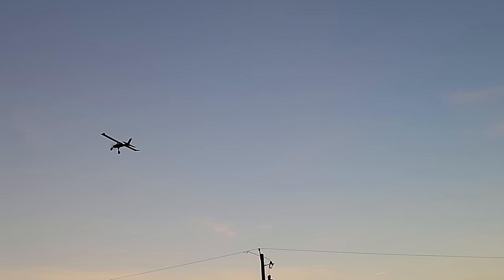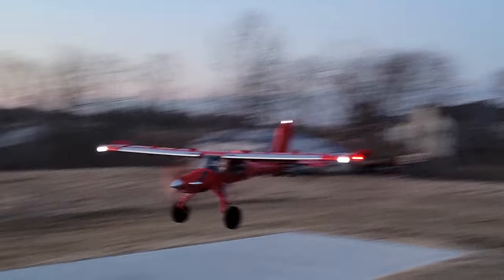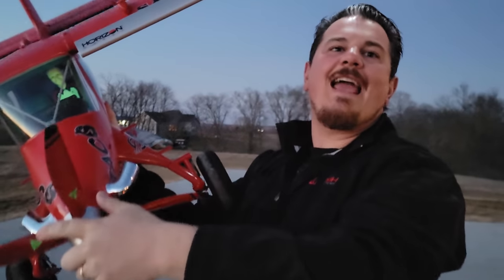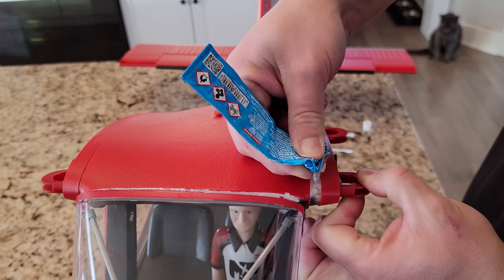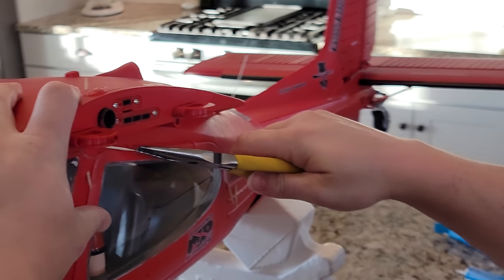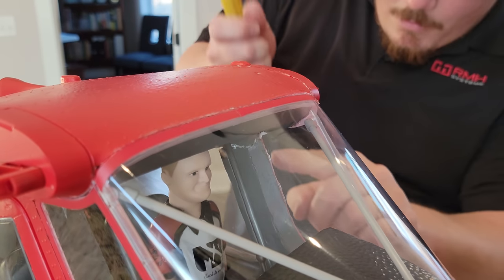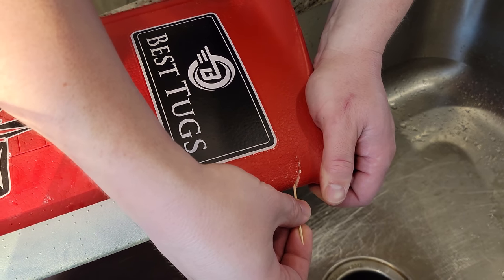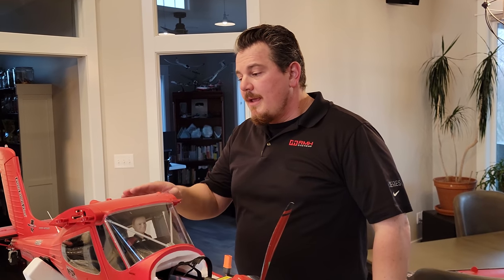Eflite - Draco - 2.0m - Spring '22 Flights with CRASH & REPAIRS